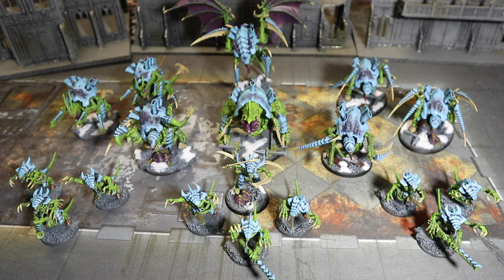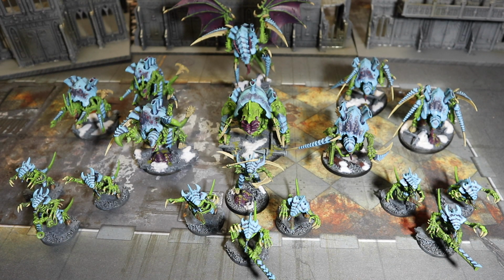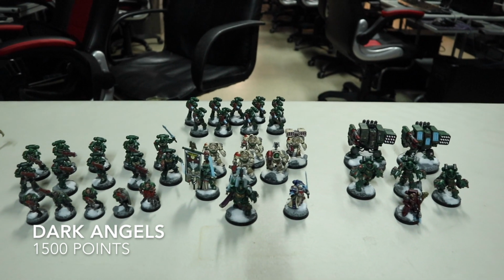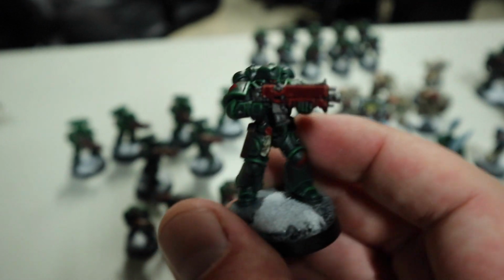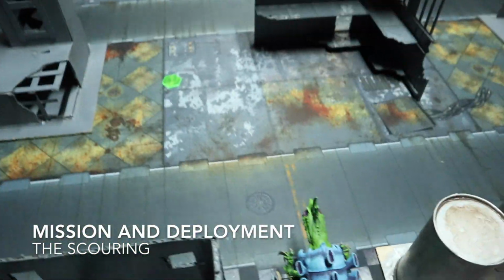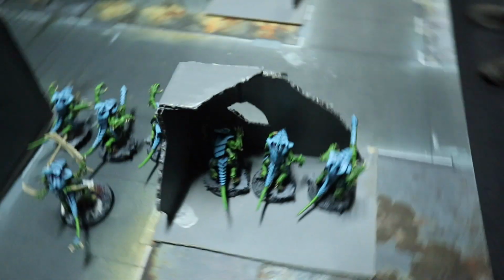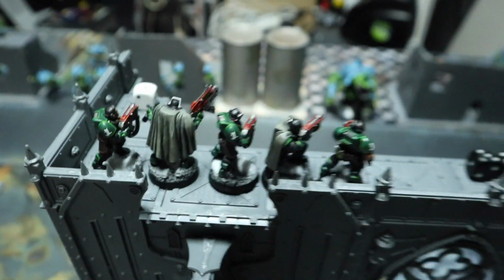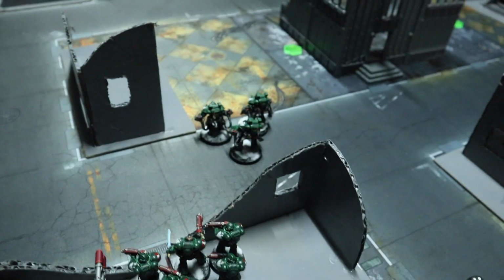40k battle report Tyranids vs Dark angels 8th edition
Tyranids take on Dark angels in the scouring mission 40k battle report  8th edition